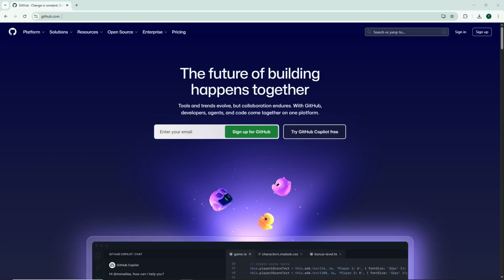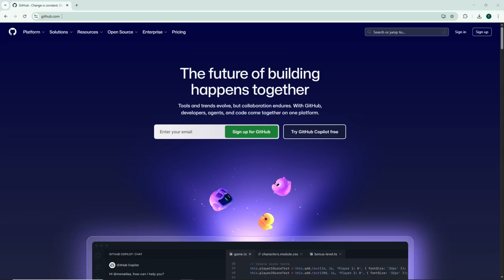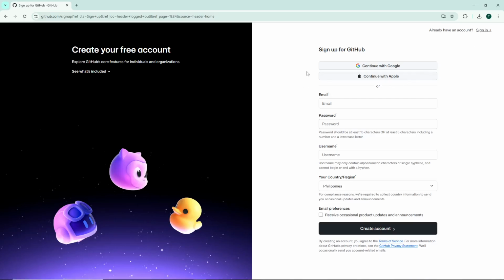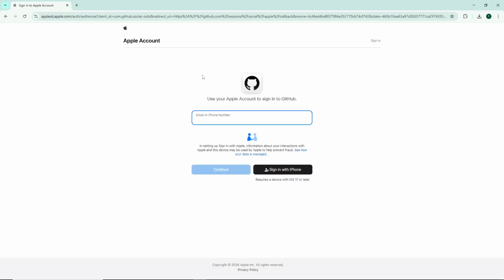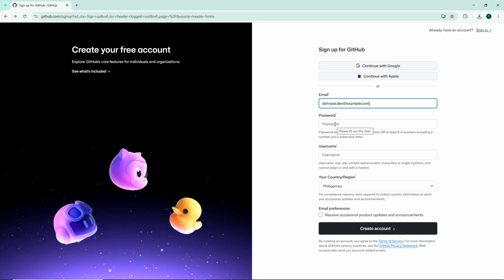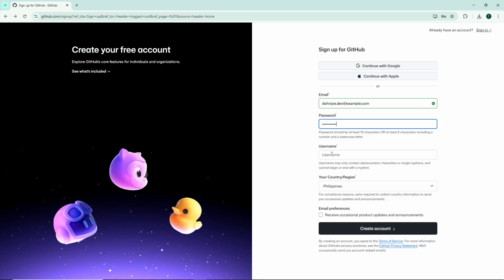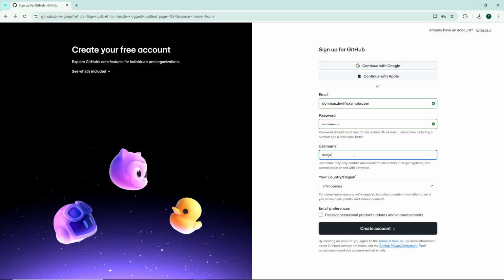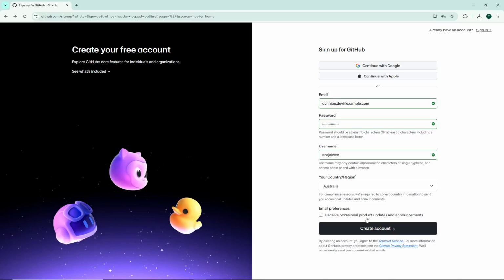How To Sign Up On GitHub (Tutorial 2026)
Along the way, you'll learn how to create a GitHub account, sign up for GitHub tutorial, how to register on GitHub, get started with GitHub platform, make a new GitHub profile, join GitHub step by step guide, setup GitHub account free, learn how to sign up GitHub, start using GitHub for beginners, easy GitHub registration process, create developer GitHub account, GitHub signup process explained